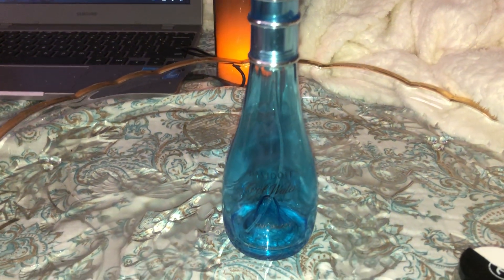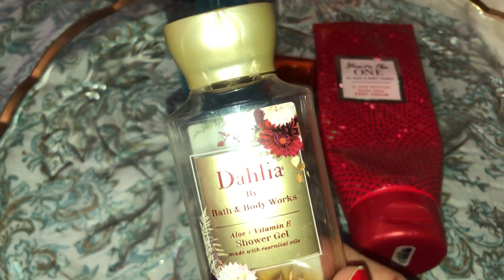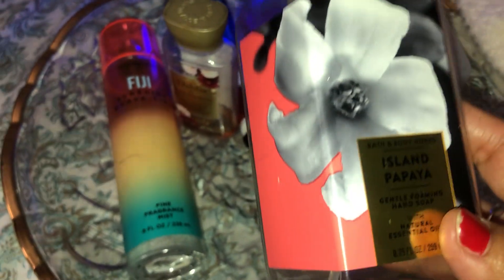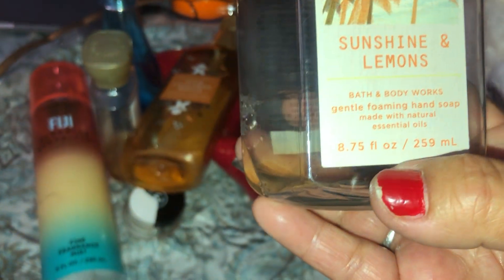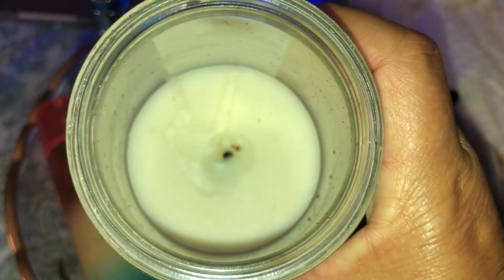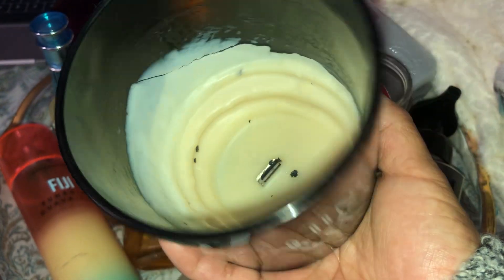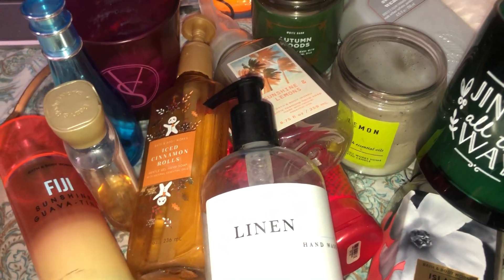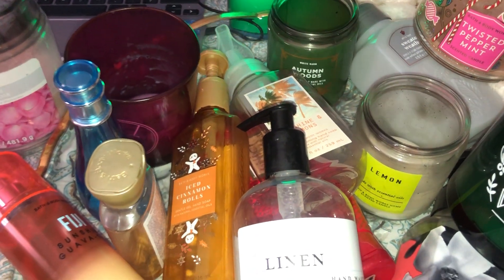February & January Empties 👍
Welcome! In this video I show you my empties products and I say whether I’m going to buy them again or not. Enjoy!